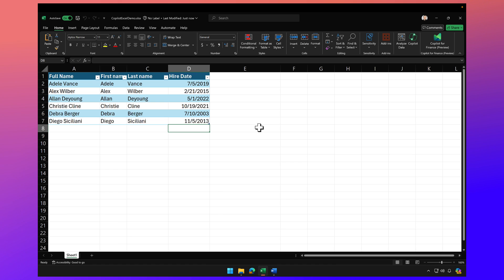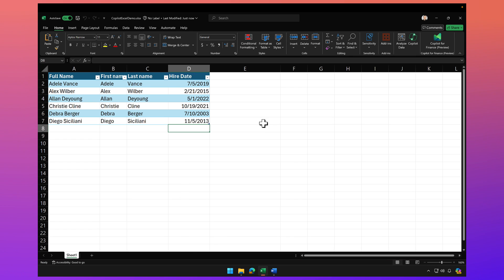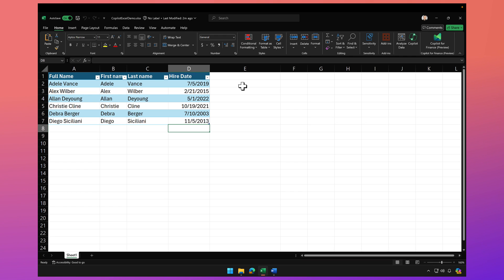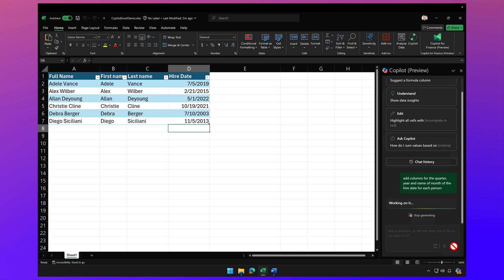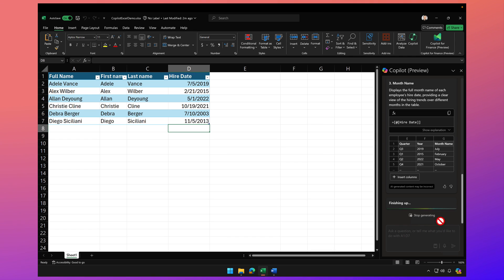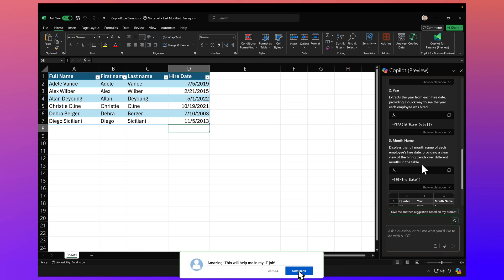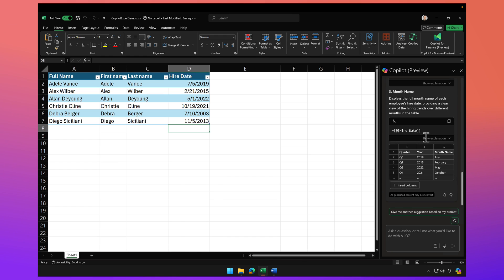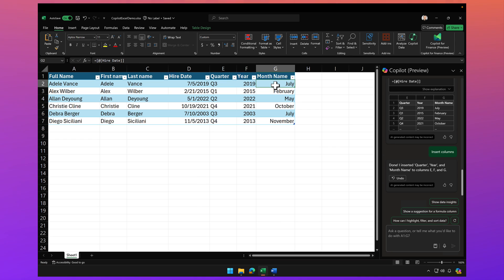Advanced Functions using Copilot for Excel Part 1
In this video I walk through how to use advanced functions in Copilot for Excel to create additional columns. Want more Copilot how-to videos?